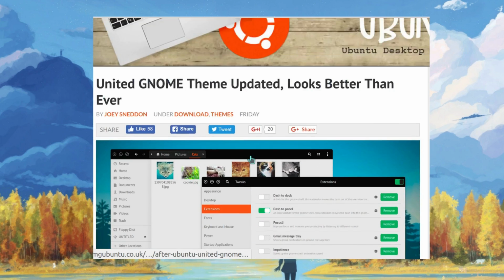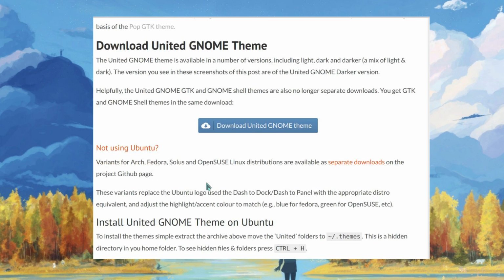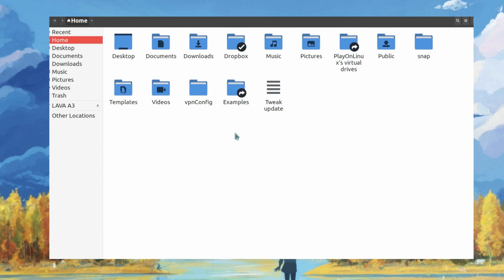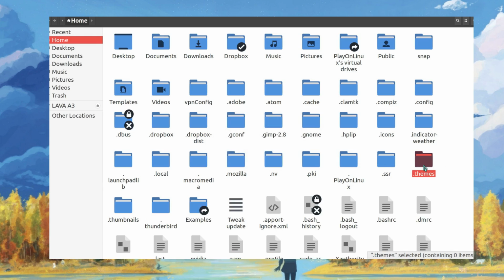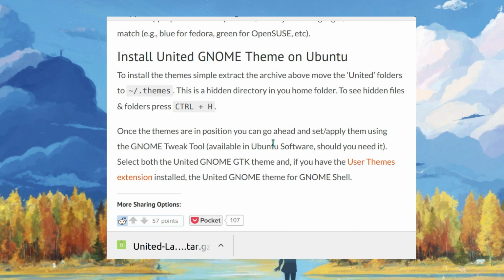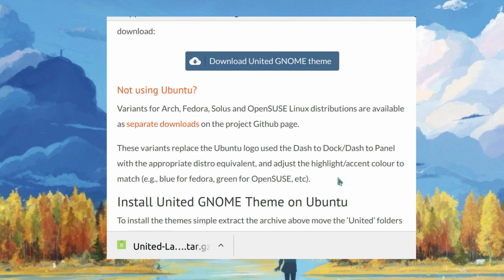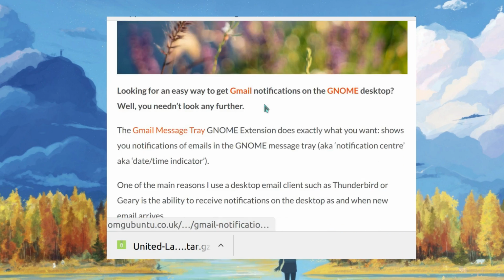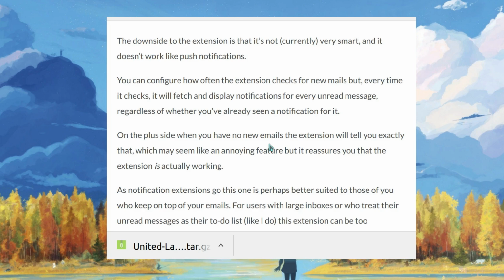Gnome Theme and Gmail Notification Tweak for Gnome desktop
United GNOME Theme Updated, Looks Better Than Ever

DCLYG2rVtcatpSgav4AEPUJq2Zjk3Js5WU

ubuntu 16.04
ubuntu 17.04
ubuntu 18.04
dogecoin
omgubuntu